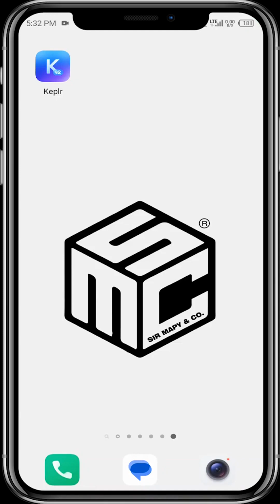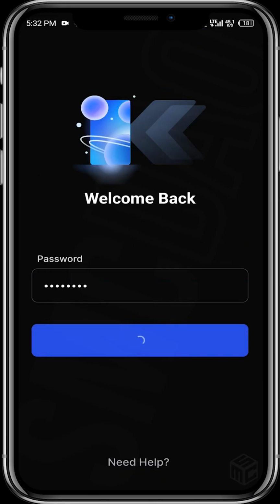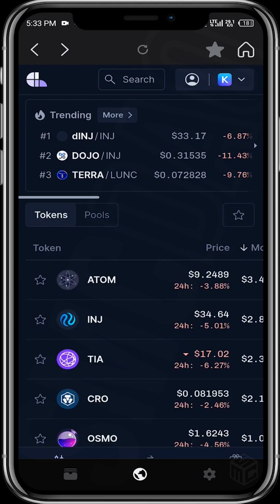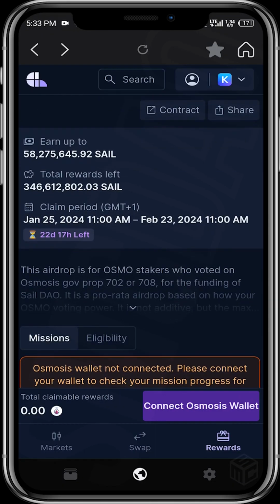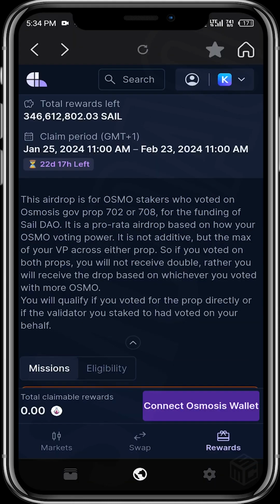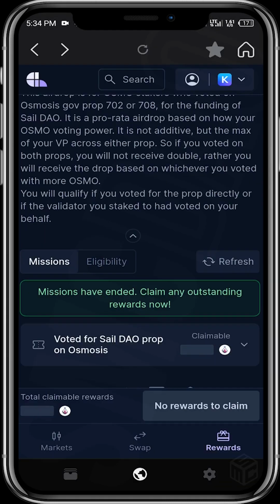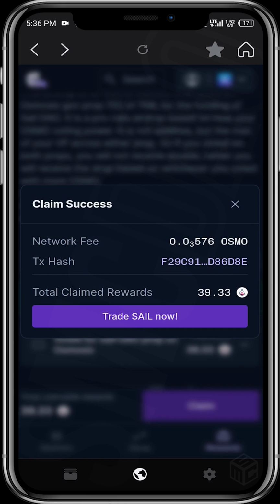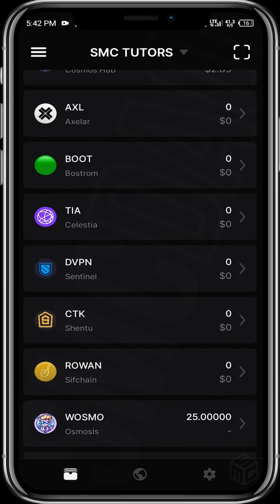How To Claim $Sail Airdrop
Step-by-Step Tutorial: How to Claim Airdrop Using Kepler Wallet

1. Introduction to Claiming Airdrop (00:00)
   - The video begins with an introduction, mentioning that this tutorial is a sequel to a previous video on confirming eligibility for airdrops using the Kepler wallet.

2. Opening Kepler Wallet (00:17)
   - Open the Kepler wallet and input your password to access the dashboard.

3. Accessing the Airdrop (00:47)
   - If you're eligible for the "sale airdrop," navigate to the internal browser within the Kepler wallet and enter the URL: `coinhall.org`.

4. Navigating Coinhall.org (01:03)
   - Once on the site, tap on "rewards" at the bottom right. You'll see options for "sale airdrop for osis prop voters" and "sale airdrop for the my Galo missions."

5. Eligibility and Claim Period (01:25)
   - The claim period is highlighted, running from January 25, 2024, to February 23, 2024. It's noted that there's no rush but encourages viewers to claim before the deadline.

6. Reasons for Eligibility (01:52)
   - The video explains that the airdrop eligibility comes from governance voting, specifically for those who voted on osmosis proposals 702 and 708 or whose validators voted on their behalf.

7. Claiming the Airdrop (02:42)
   - To claim, connect your osmosis wallet by tapping on "osmosis," then "Kepler," and approve the connection. You'll see the amount of tokens you can claim and proceed to claim them by tapping on "claim all reward" and approving the transaction.

8. Trading the Airdrop Tokens (03:22)
   - After claiming, you have the option to trade your tokens by tapping on "trade sale now," which directs you to a trading interface.

9. Verifying the Claim (03:38)
   - The tutorial concludes with checking the Kepler wallet to ensure the sale tokens from the airdrop are visible and properly credited.

10. Closing Remarks (03:59)